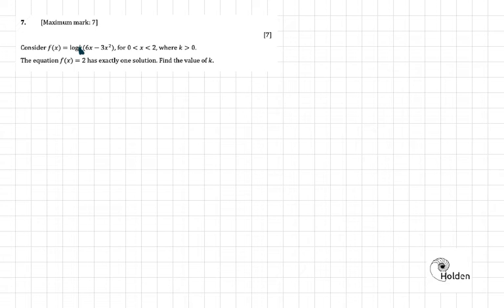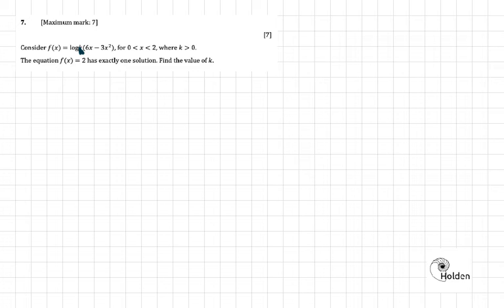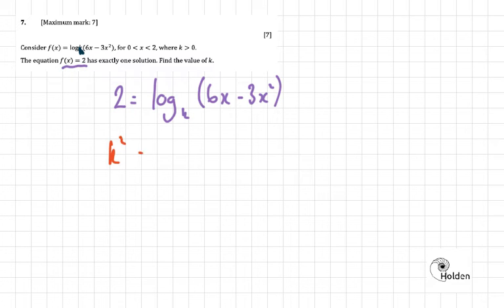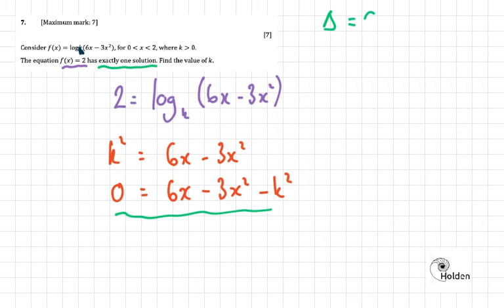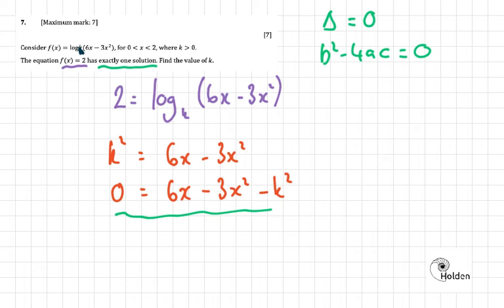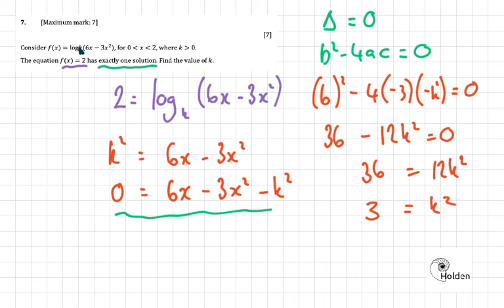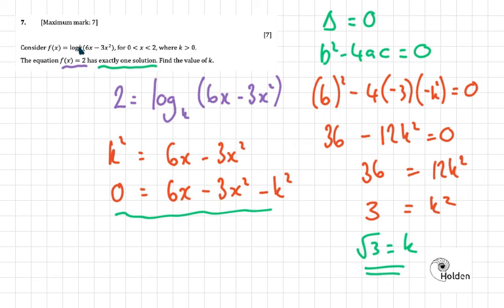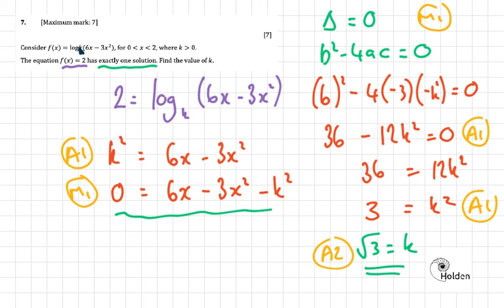IBDP MAA SL Mock Exam Paper 1 Q7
Discriminant and logs